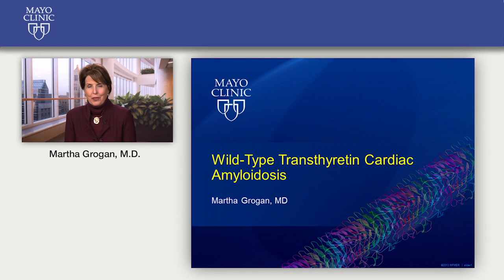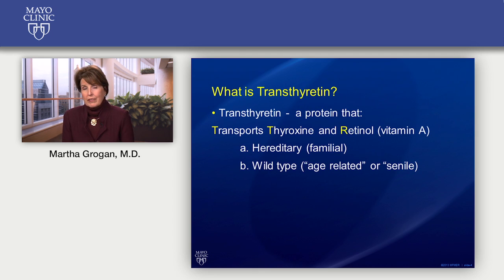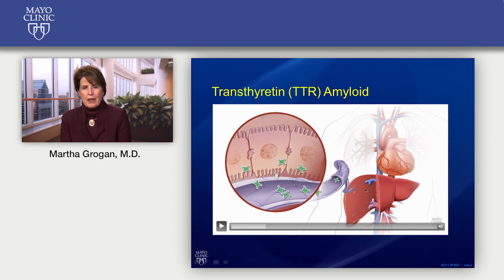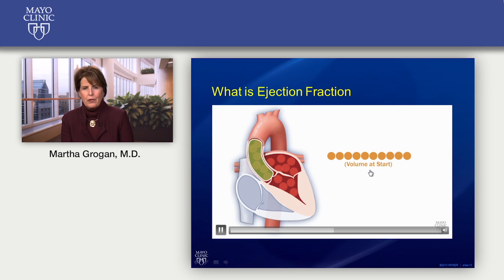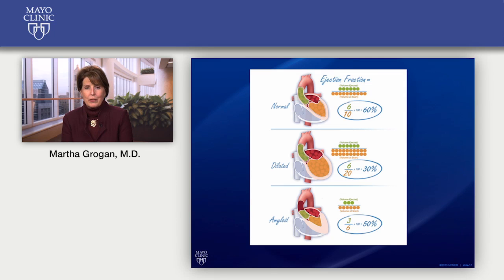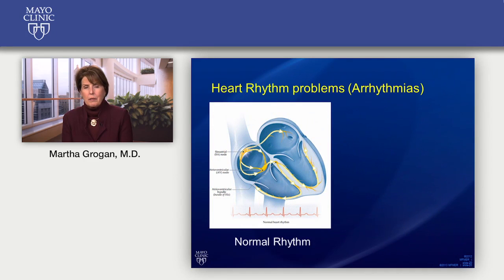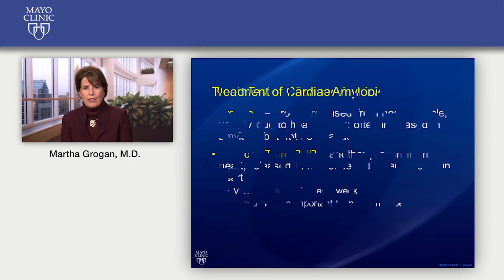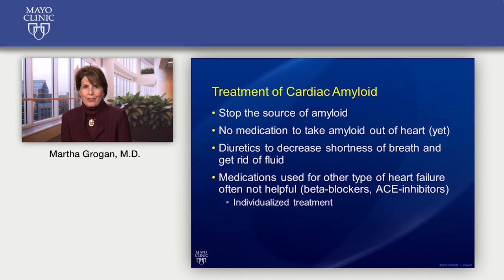Wild-Type Transthyretin Cardiac Amyloidosis - Mayo Clinic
In this Mayo Clinic video, Martha Grogan, M.D., Mayo Clinic cardiologist, provides a description of wild-type or transthyretin (TTR)-cardiac amyloidosis, common symptoms and treatment options for those diagnosed with TTR cardiac amyloidosis.